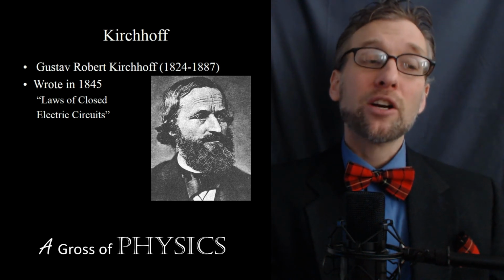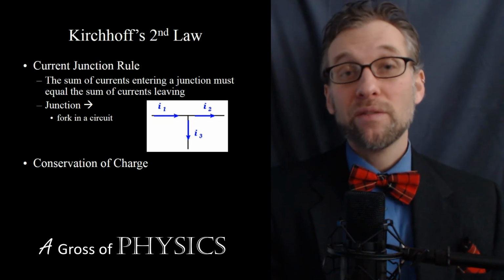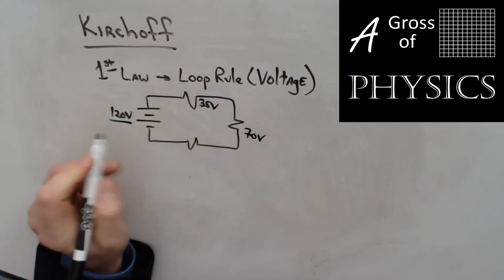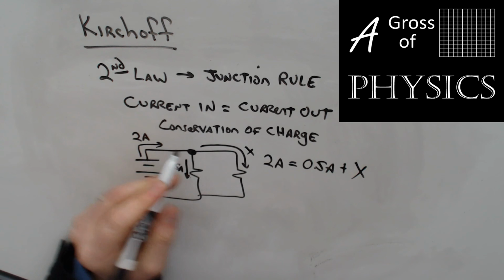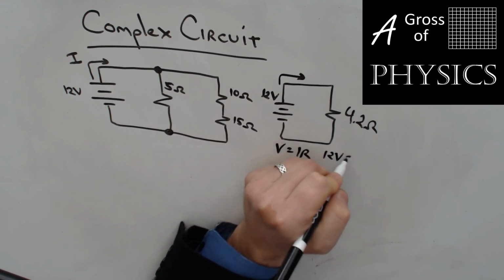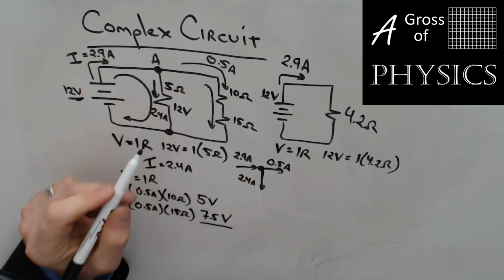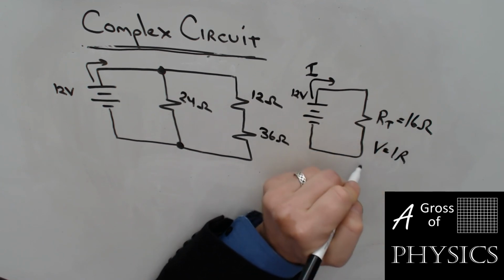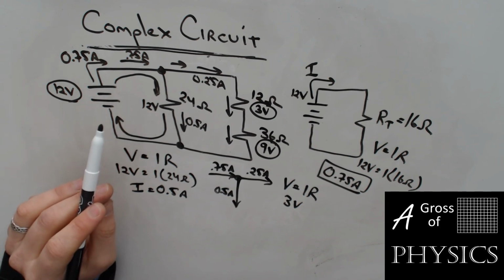Day 123 Kirchoff's Laws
A Gross of Physics.  This lesson shows how conservation of charge and conservation of energy can be used in a circuit to solve for current and voltage in different segments of the circuit.